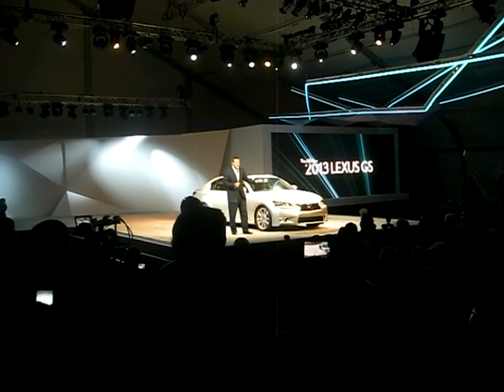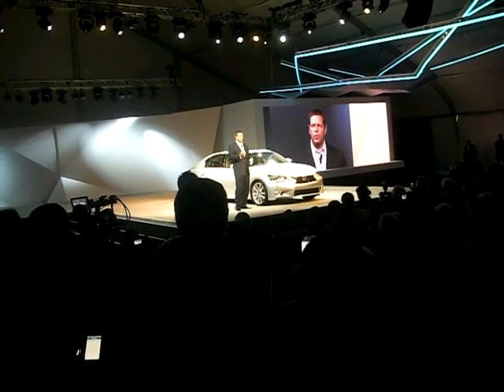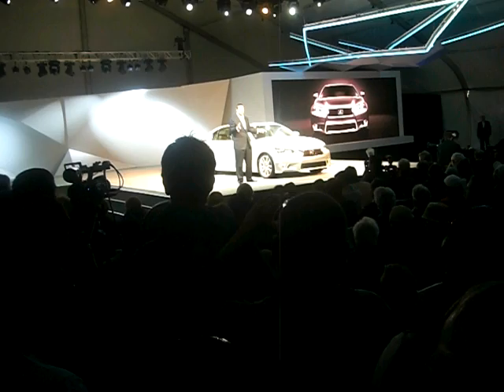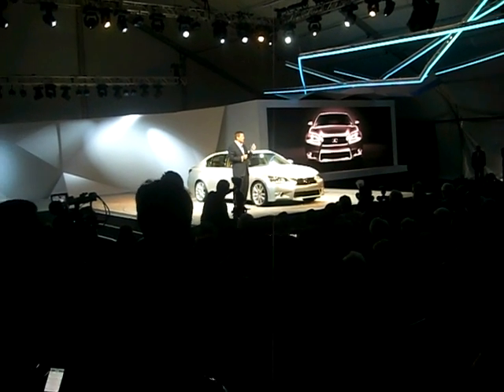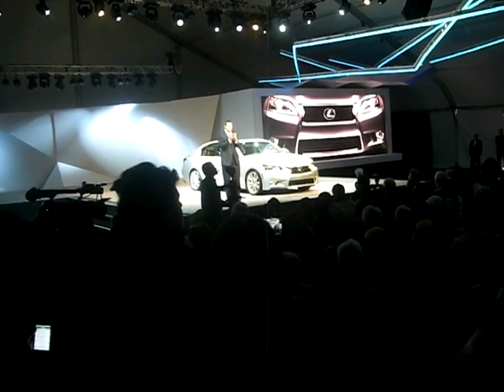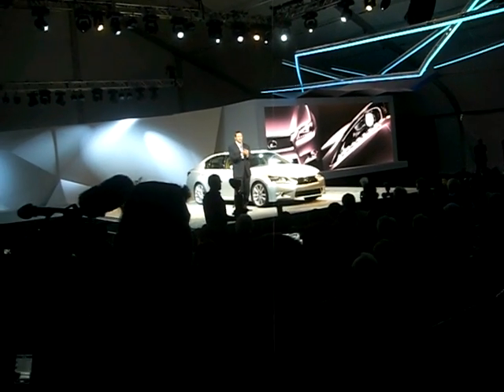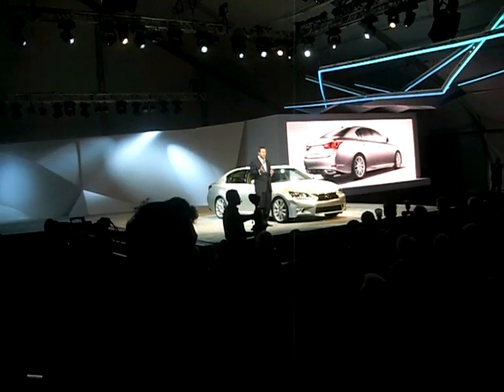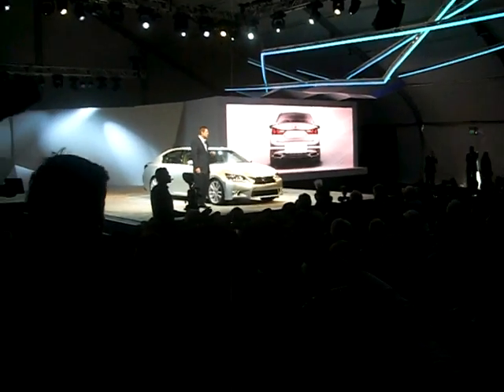Lexus GS 2013 model

When you buy a luxury car you typically pay 30-40% for the brand (Mercedes and BMW) and realize (personal expression) only 50-60% of the amount invested in the brand.  With Lexus you pay less than 10%! But realize close to 100% of its value.

This event was in Pebble Beach on Aug 18, 2011